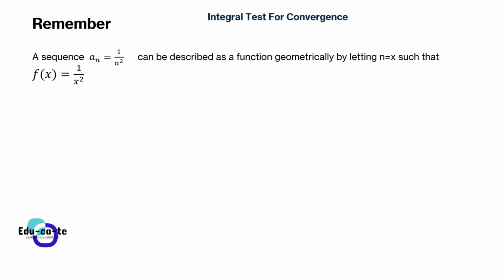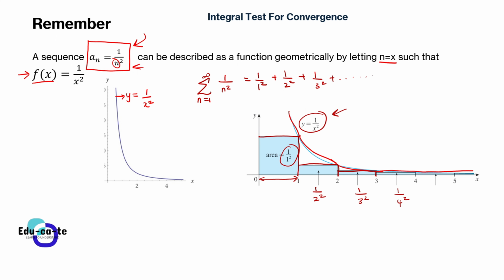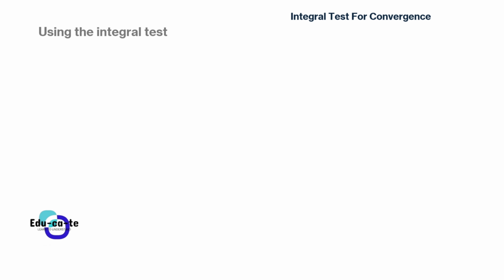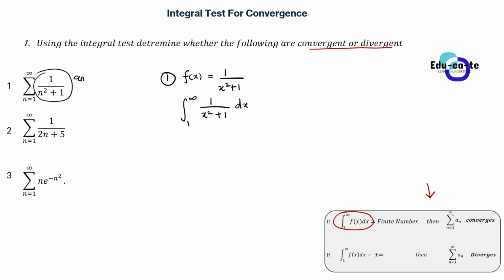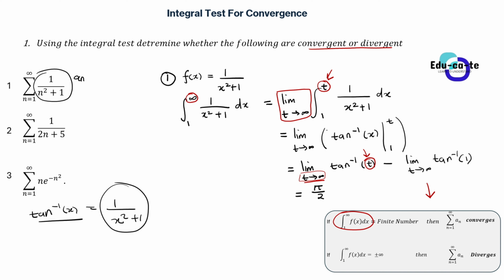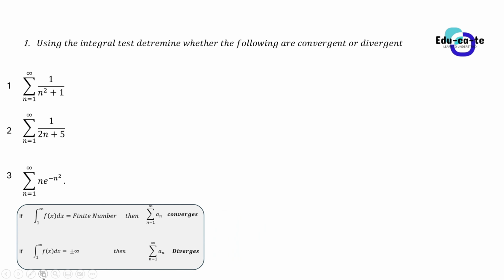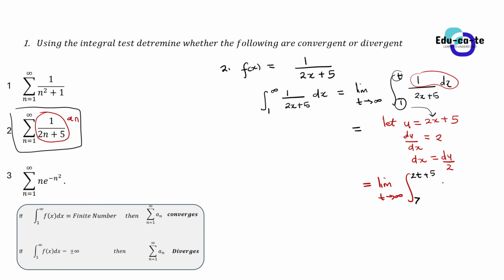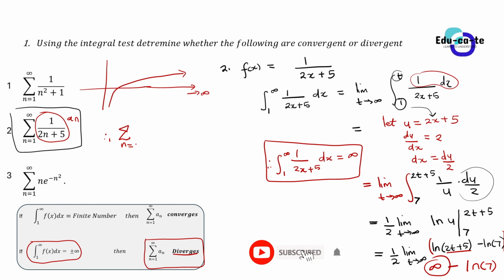INTEGRAL TEST FOR CONVERGENCE